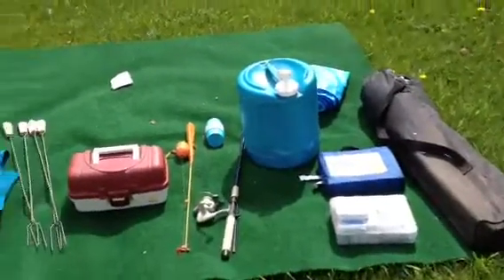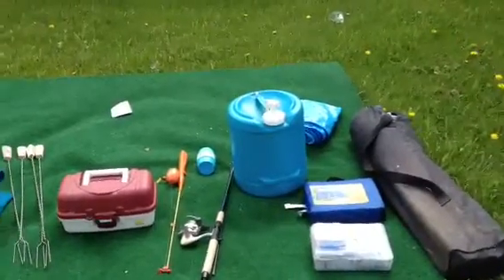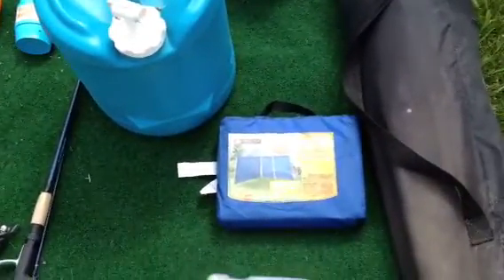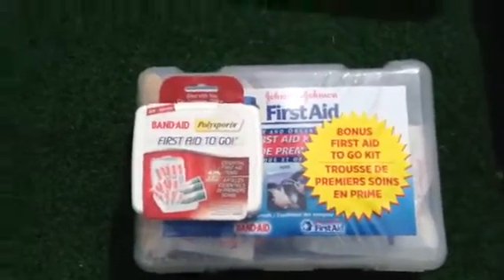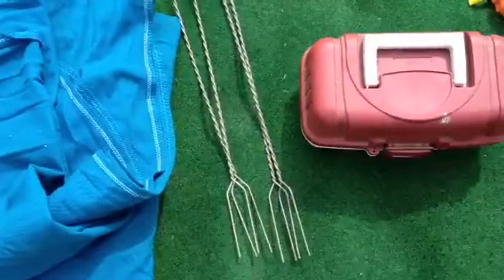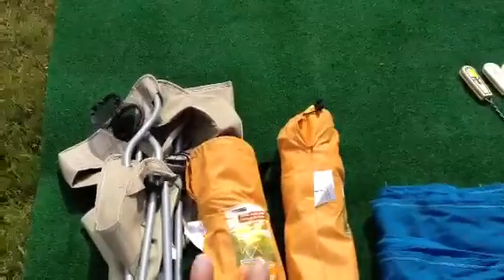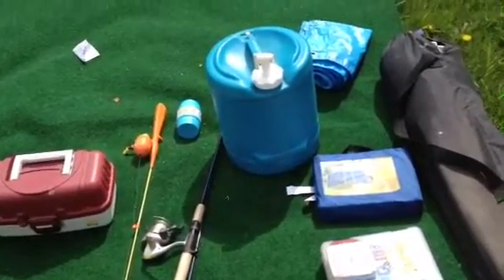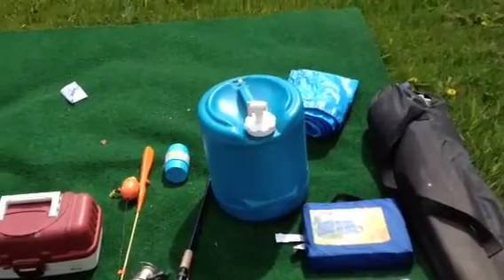Camping with kids ep 3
Extras to pack quick look.